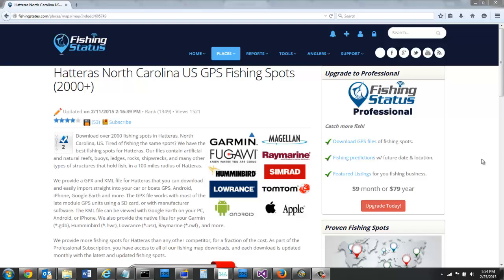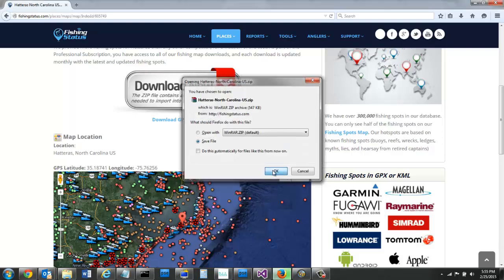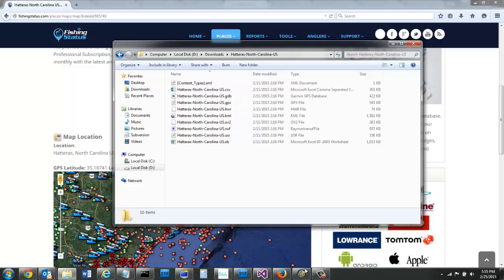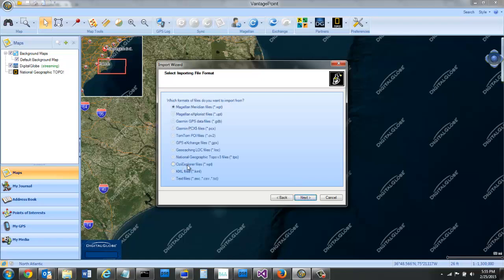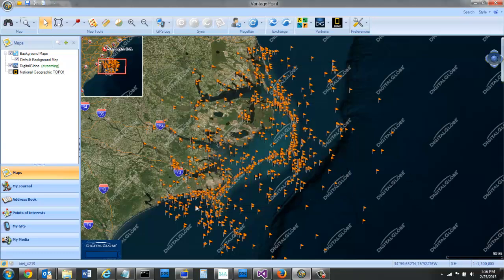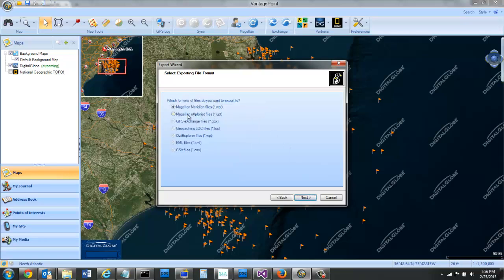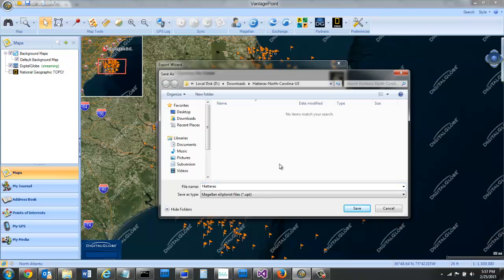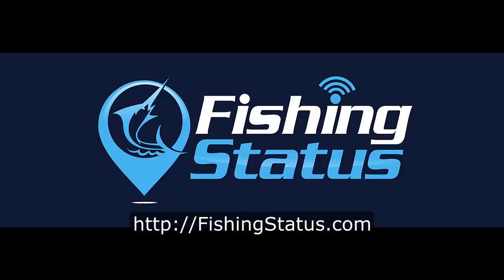Importing Fishing Spots Into Magellan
How to video on importing GPS files of fishing spots into Magellan Vantage Point and exporting a Magellan file to import into the GPS unit.